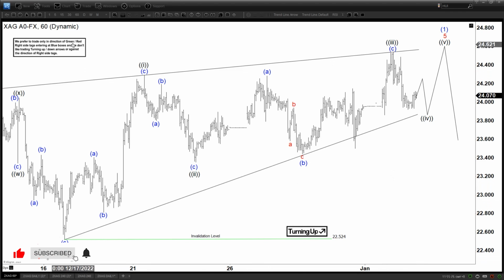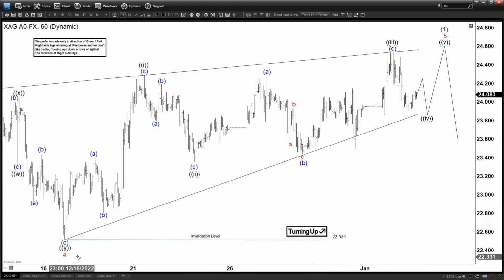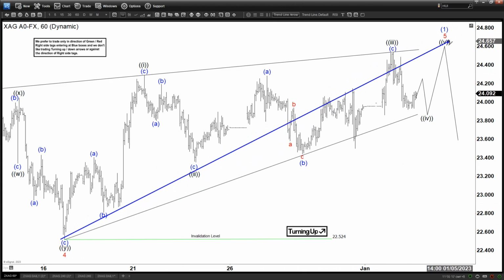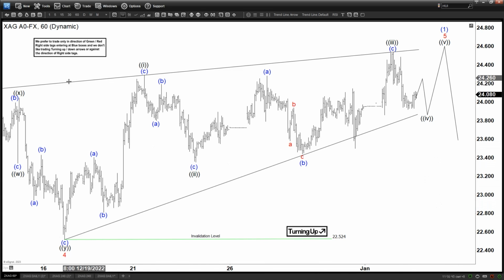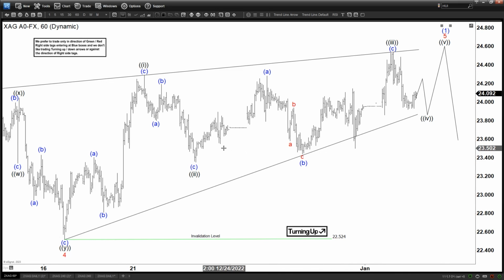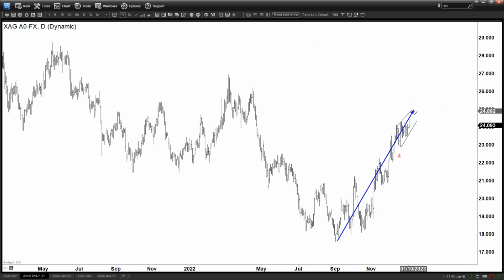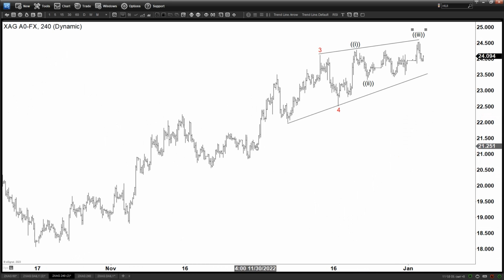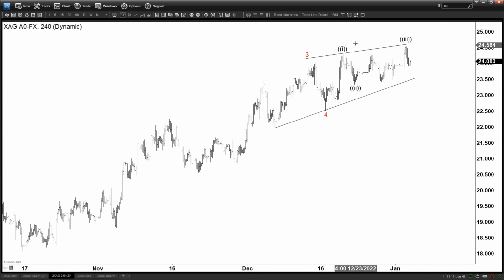Silver in Last Stage of Elliott Wave Ending Diagonal | Precious Metal Analysis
✪ Important Tags